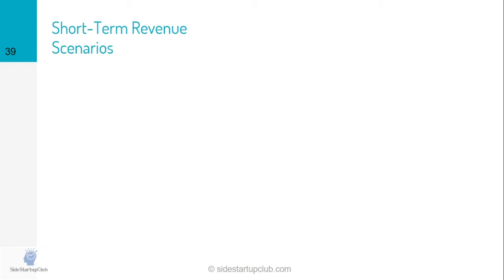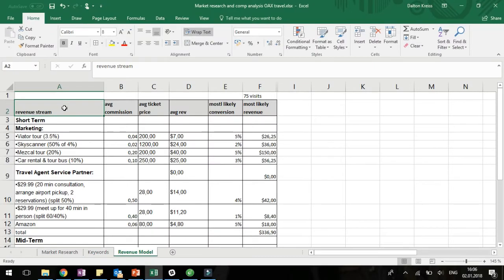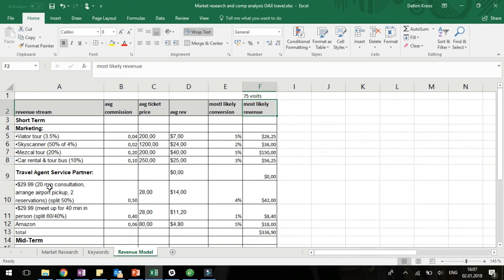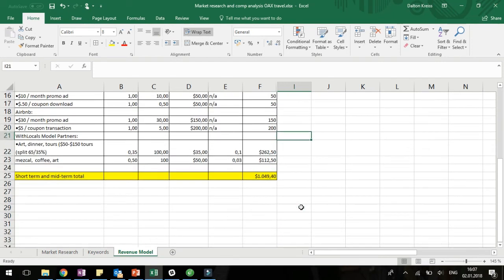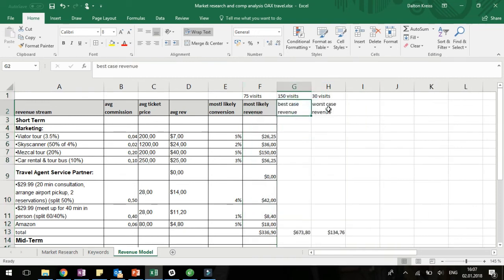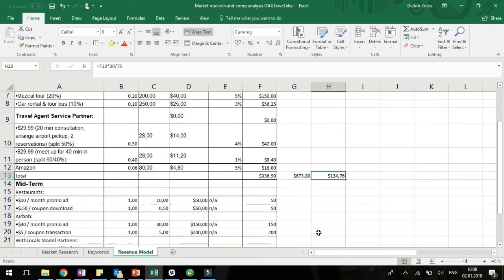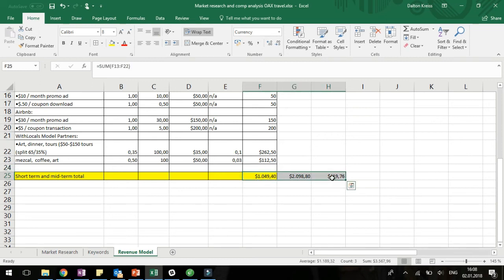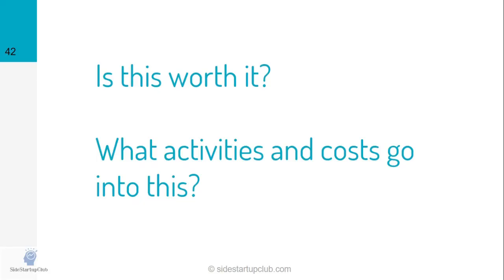Sample Revenue Model - Example of Best and Worst Case Revenue Model for a Startup - Part 2.3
This video gives a sample revenue model for a real-life startup. The revenue model includes short-term and long-term revenue streams, price points, and a best case, worst case, and most likely projecting of revenue.

How will your startup make money is a critical question to ask. This sample takes it one step further and asks, how much money will your startup make.

It is important to have a ballpark revenue model projection early on to evaluate if the opportunity makes sense.

This market research video is part of a series where I launch a real-life startup. To follow this and participate in building your own startup step by step, visit: